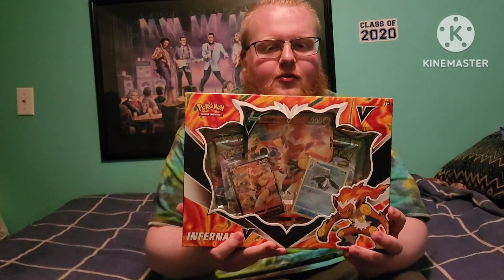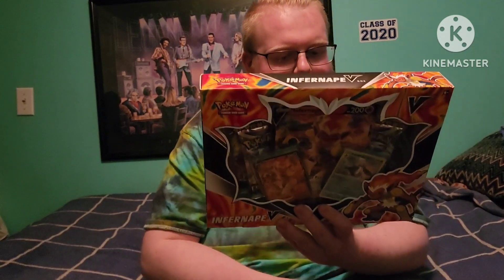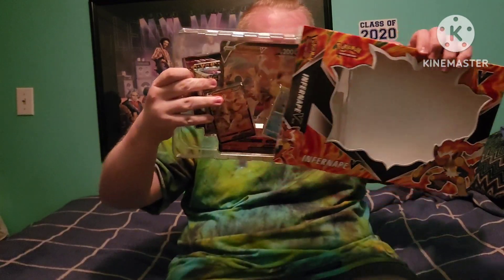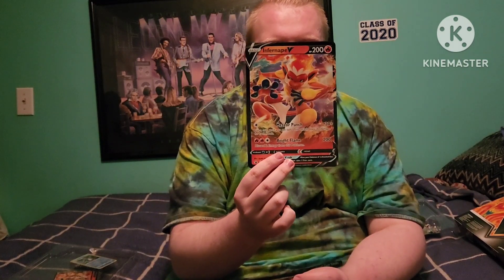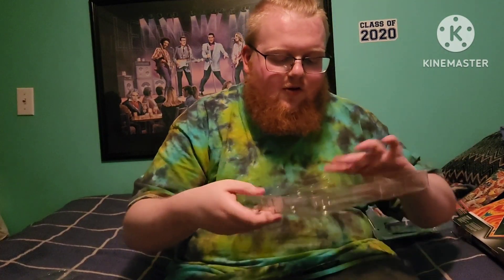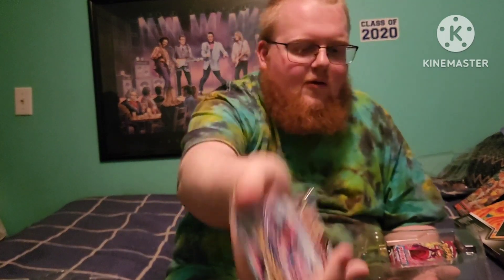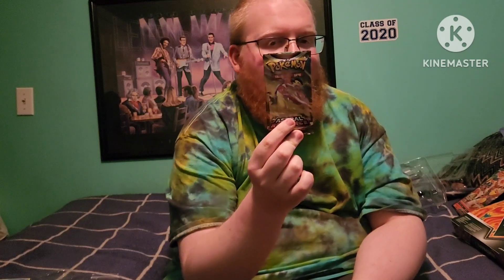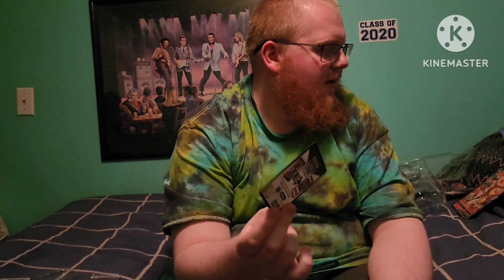Pokémon Infernape V Box Unboxing